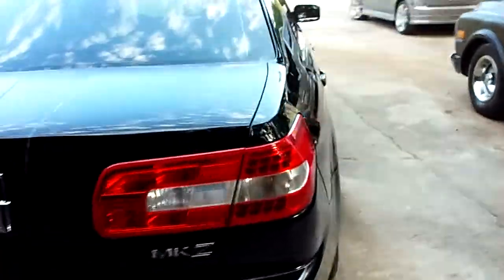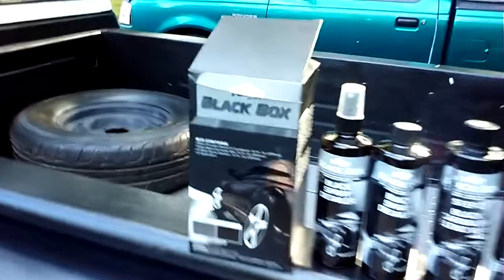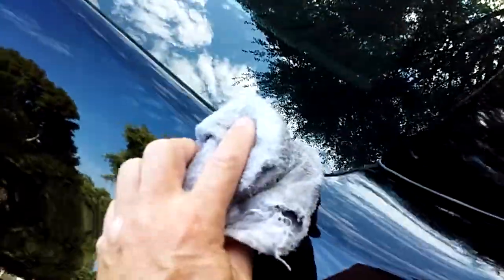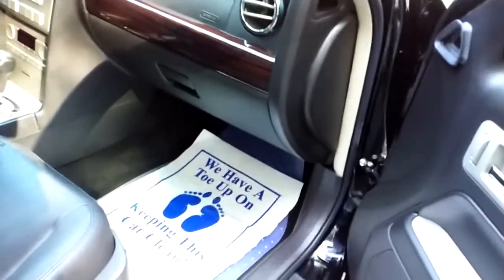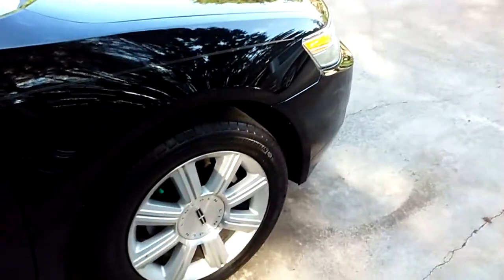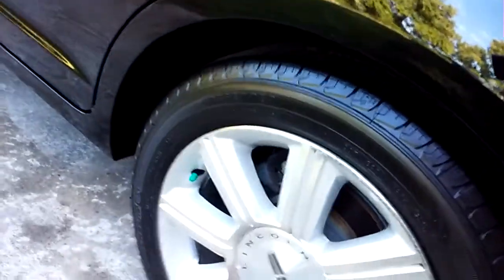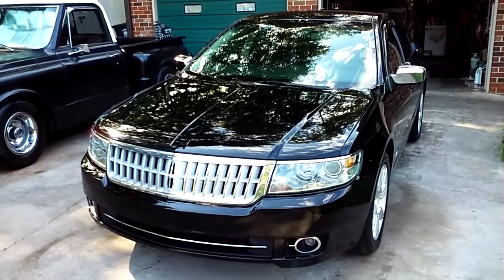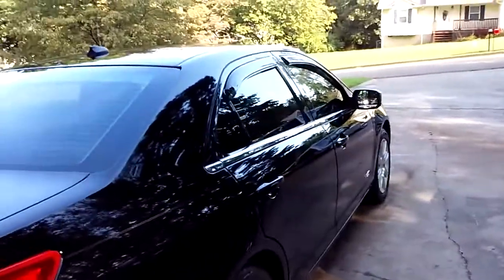Finished detailing 2008 Lincoln MKZ. Turtle Wax "Black Box". Bloopers that I make on videos?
Air bag recall.